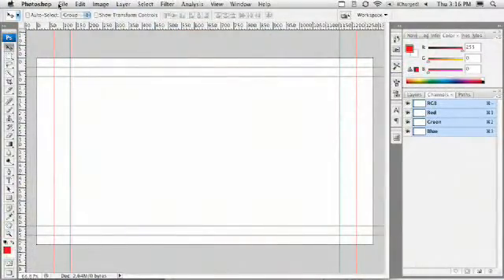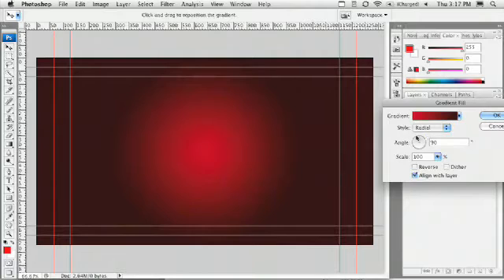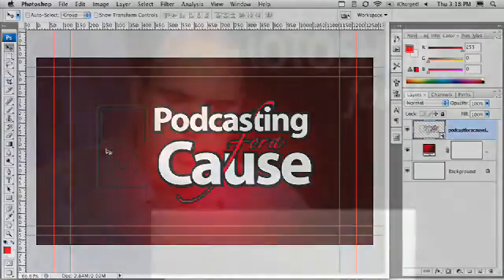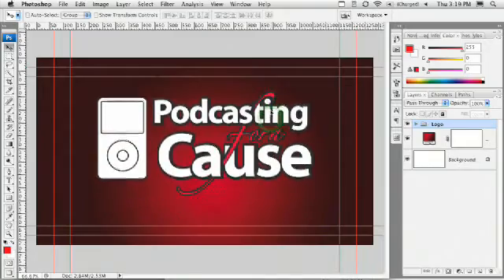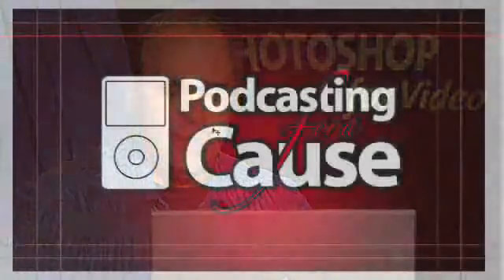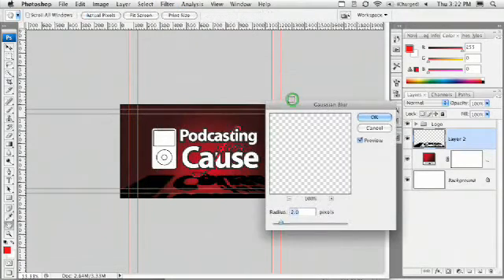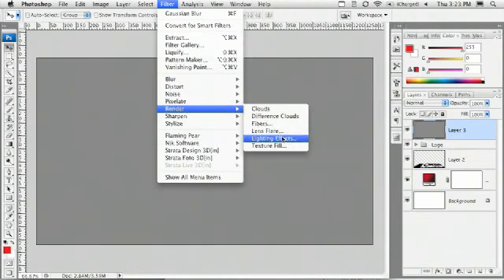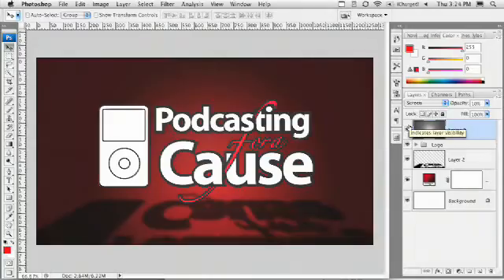Making cast shadows - Photoshop for video Podcast - 97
Instructor Richard Harrington shows you how to make reflected or cast shadows in Photoshop.

Richard Harrington is author of Producing Video Podcasts, published by Focal Press.

Richard's visual communications consultancy, RHED Pixel, creates motion graphics, and produces video and multimedia projects.